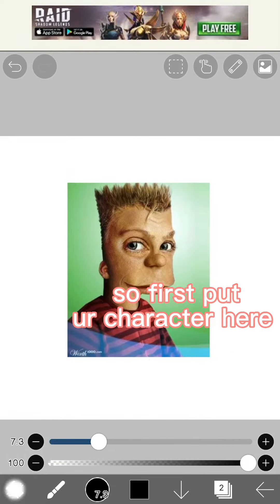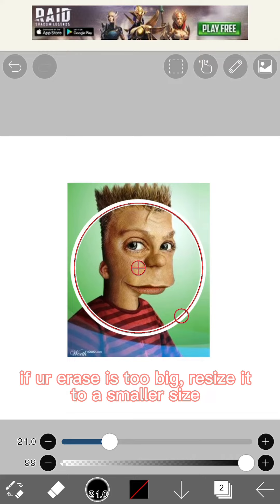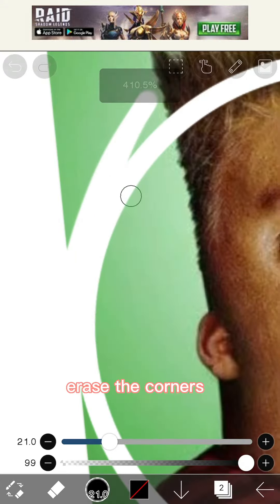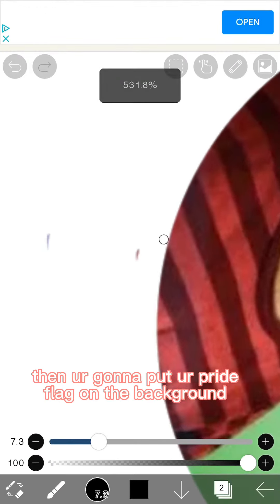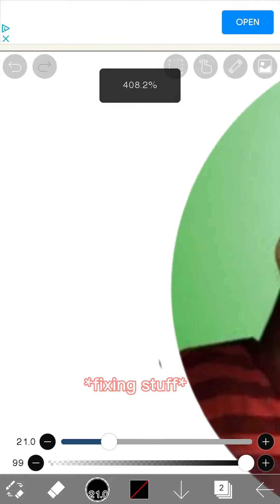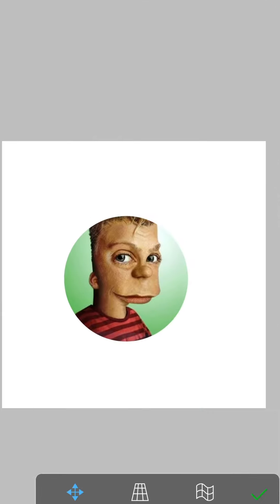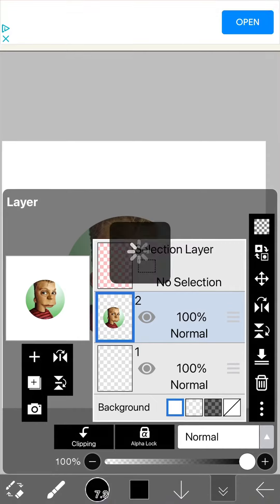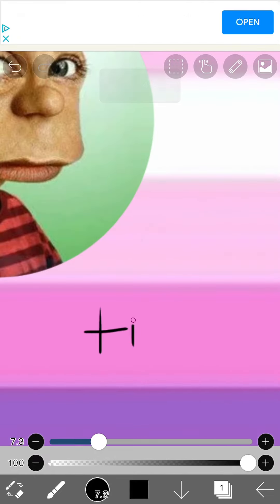how to make pride flag pfps! (late 30 subs special!)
apps used: ibis paint x